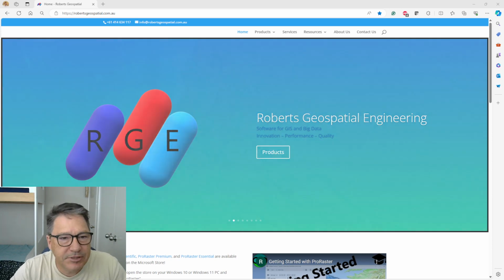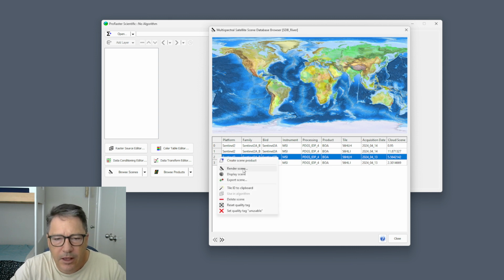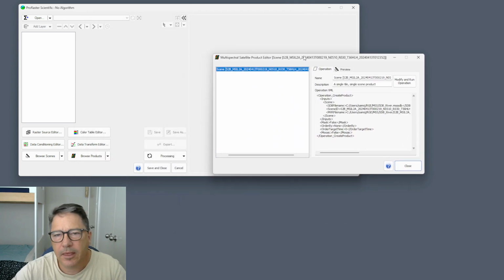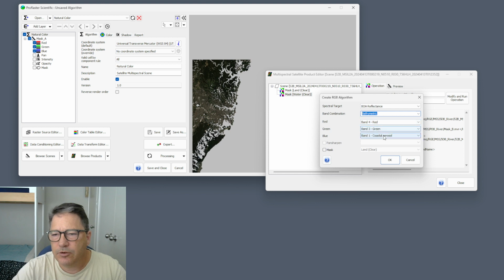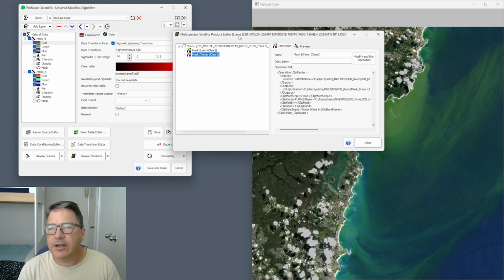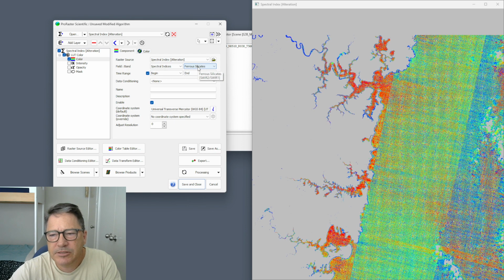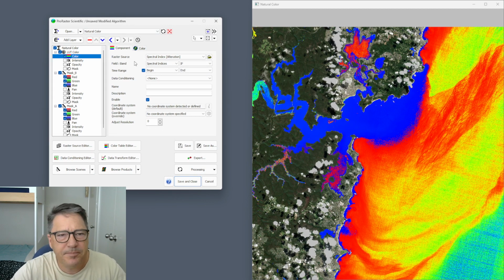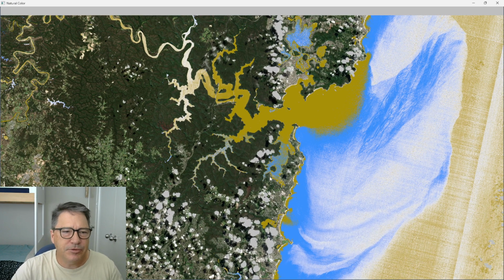Land vs Water: Rendering Sentinel2 Earth Observation Imagery using ProRaster Scientific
See how to use ProRaster Scientific to render land pixels and water pixels in a Sentinel2 scene differently, using different band combinations and different data-color transforms.

I use a Spectral Index computation to differentiate between water that is polluted by muddy flood waters from water that is discolored by algal blooms.

In ProRaster Scientific, it is easy to render multispectral Earth Observation imagery using different Red-Green-Blue band combinations and to enhance the color contrast. Virtual raster technology allows you to explore spectral indices without incurring processing or storage costs.

0:00 Introduction
0:30 Register Sentinel2 tiles
1:05 Render a Sentinel2 tile using Natural Color
2:21 Create a Scene Product for processing and analysis
2:57 Masking to create new raster datasets for Land and Water
3:30 Rendering multiple layers
5:07 Exploring spectral index rasters
7:20 Adding the Spectral Index to the rendering algorithm